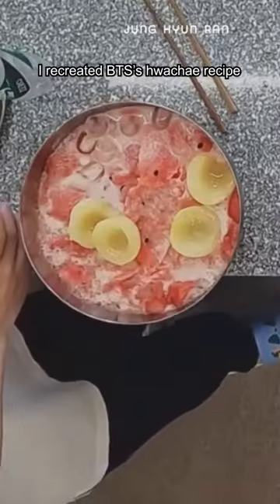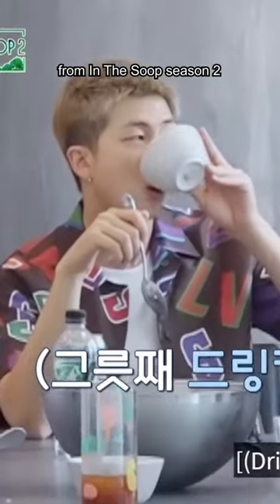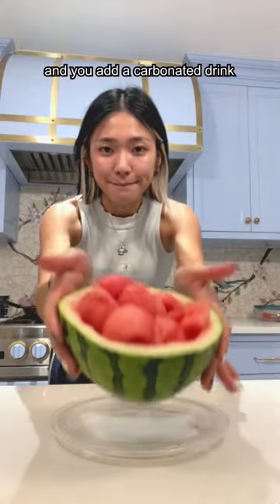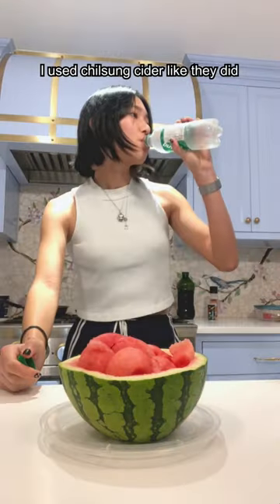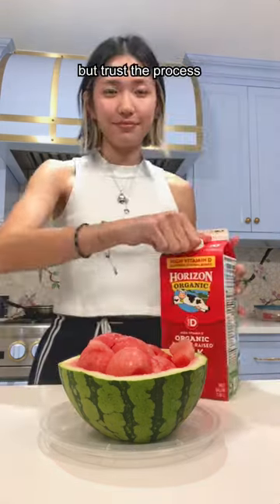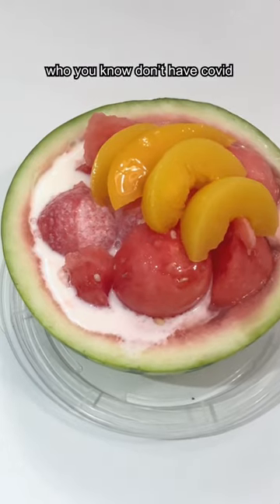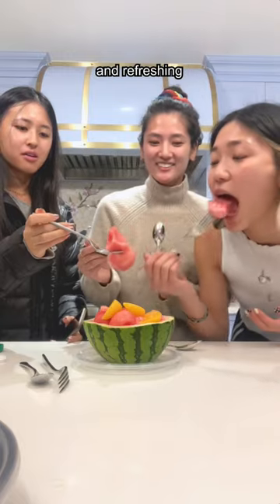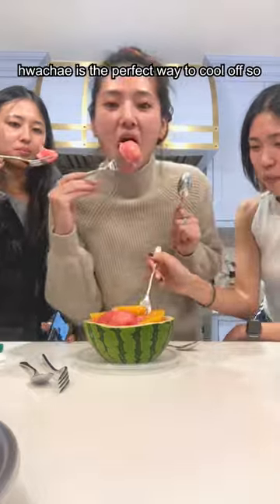recreating BTS’s hwachae recipe from In The Soop 🍉